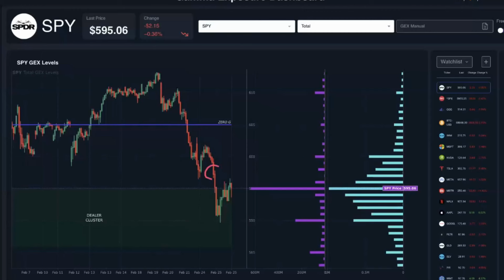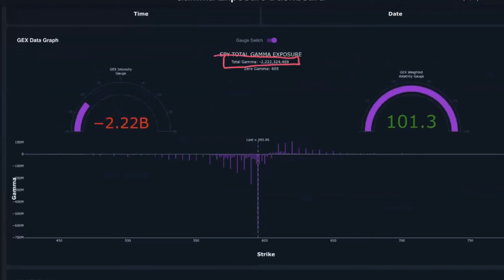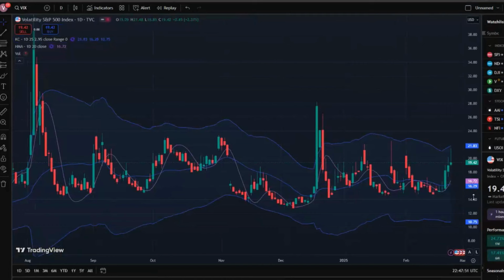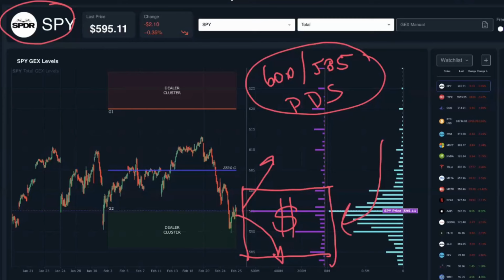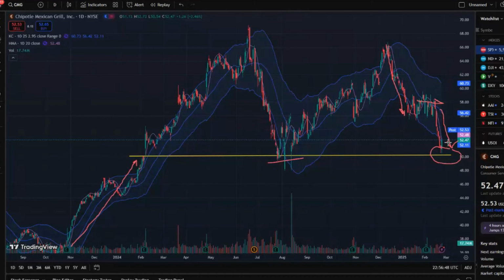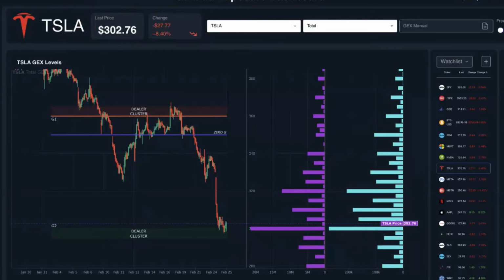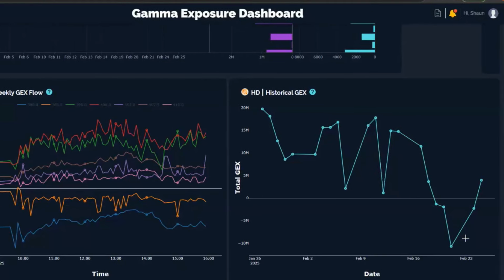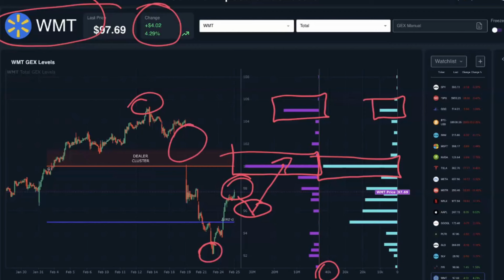The Market Is Approaching A Decisive Level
representations.